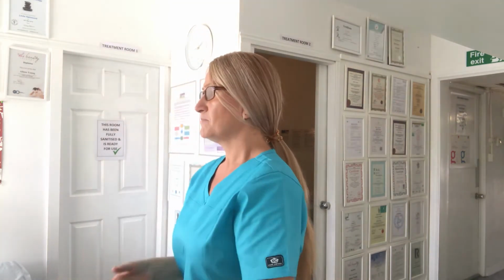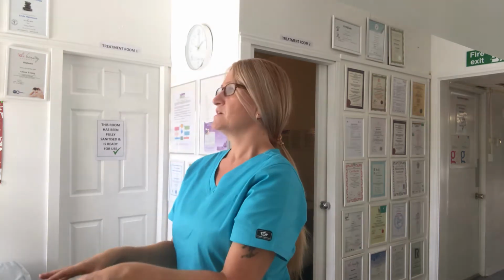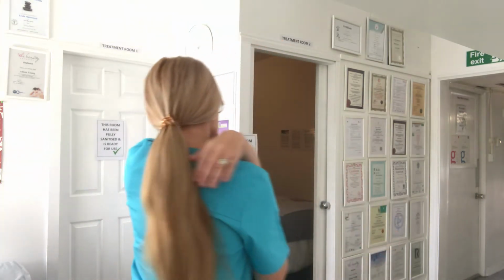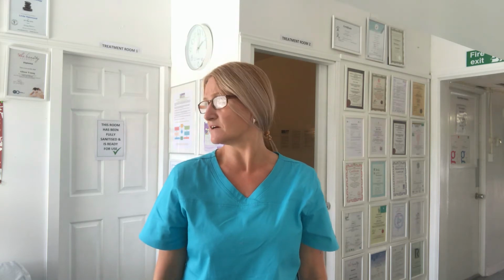Working from home? Neck and shoulder pain?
Are you working from home? Have you got neck or shoulder pain?